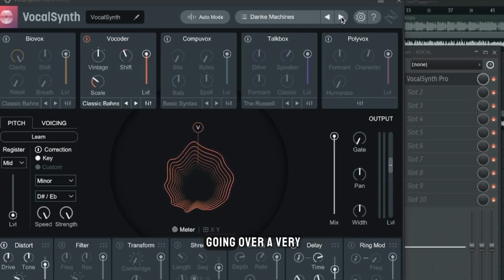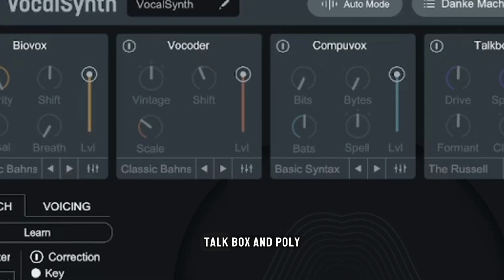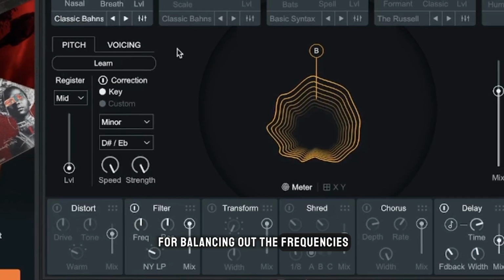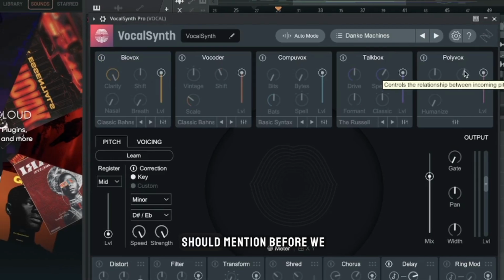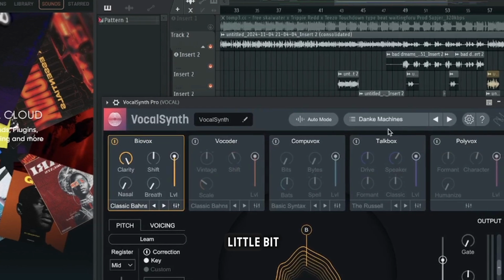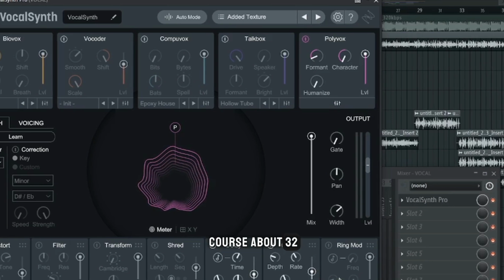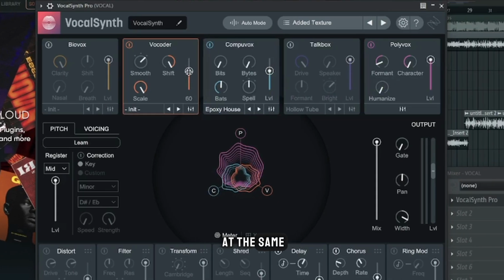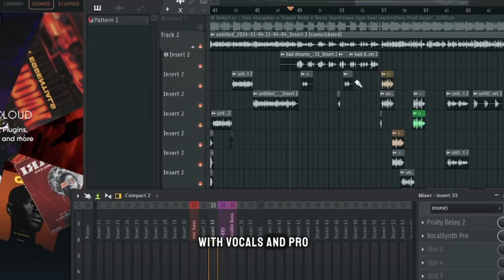How To Use Vocal Synth For INSANE Mixes